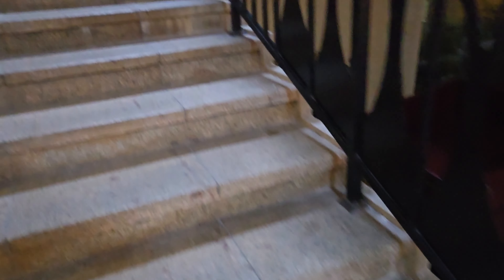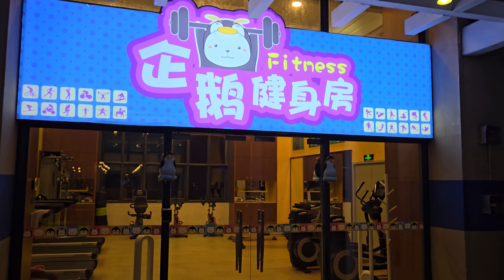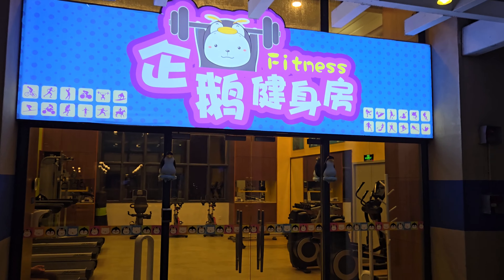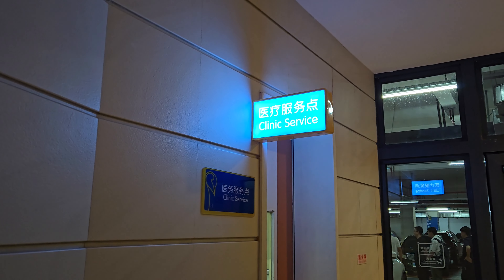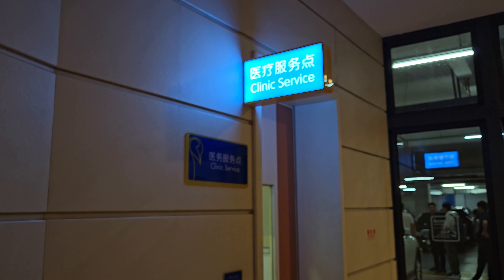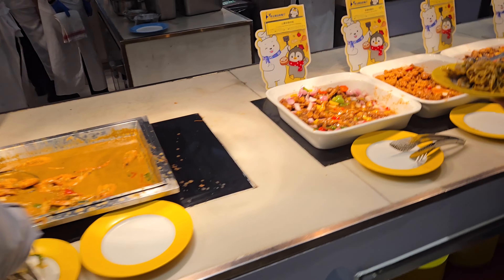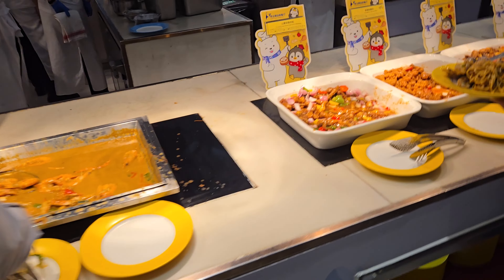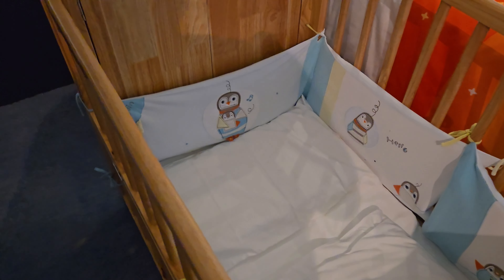EXPLORE Zhu Hai's HIDDEN GEM - Chimelong Penguin Hotel!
Earn 4 free nights with the IHG One Rewards Premier credit card. Earn 80,000 bonus points with the IHG One Rewards Traveler credit card. Earn 140,000 bonus points with the IHG One Rewards Premier Business credit card. Learn more.

Apply for an American Express Card with this link. With your new Card, you could earn a welcome bonus and your friend could earn a referral bonus. Terms Apply.